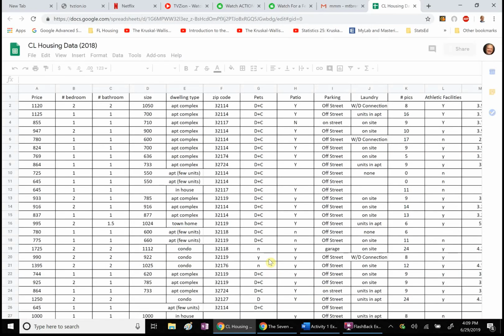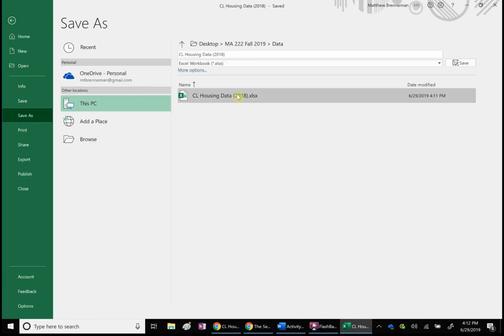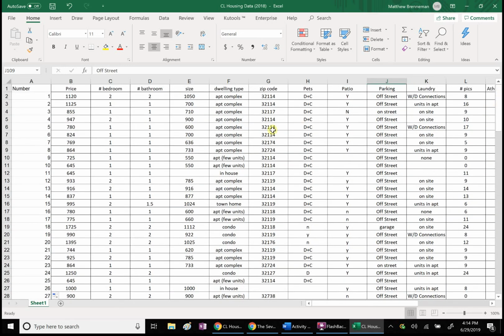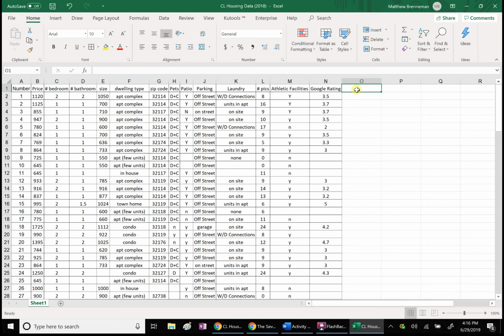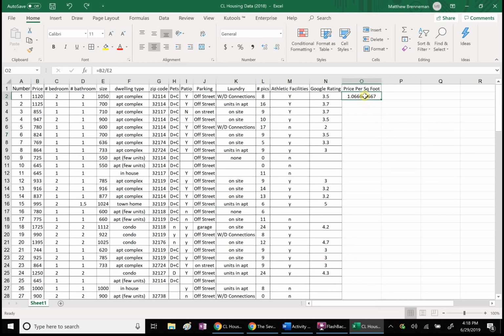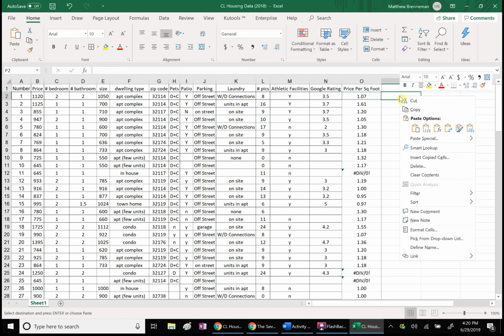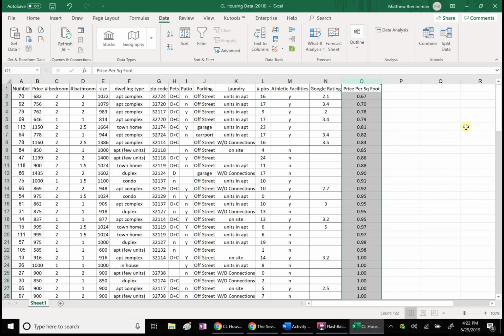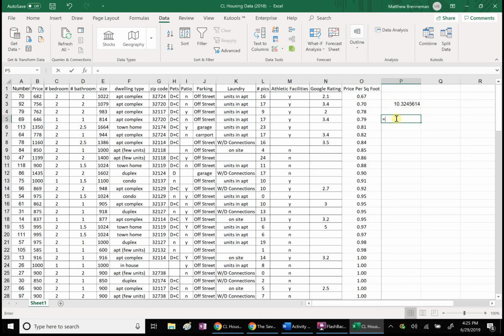Video 1 Activity 1 (Excel Basics)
This video accompanies the handout for activity 1